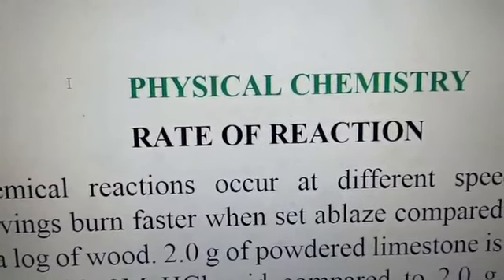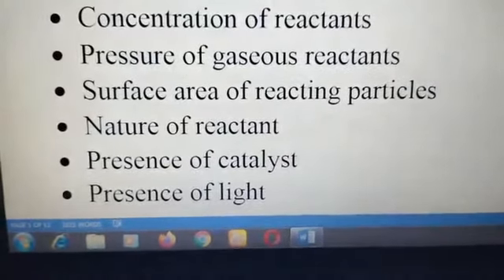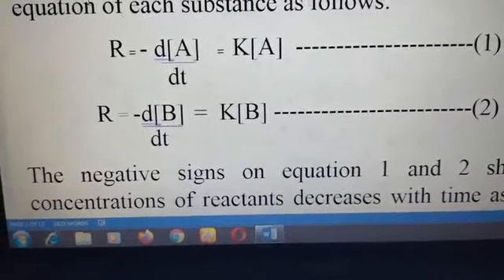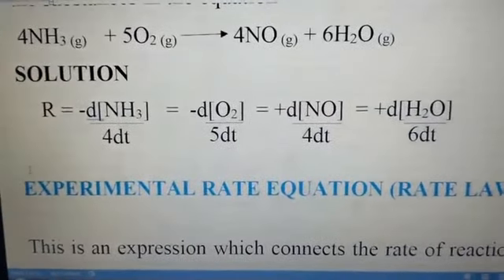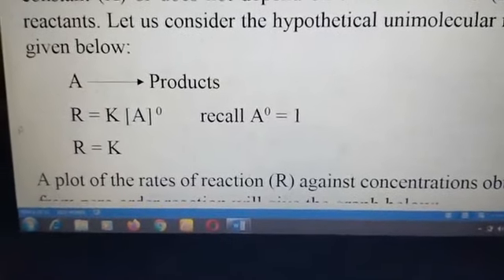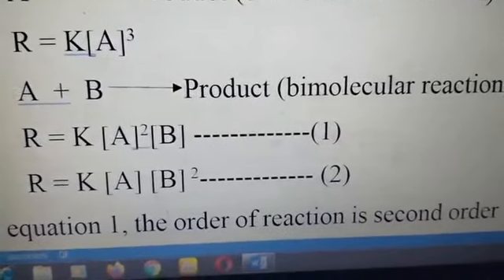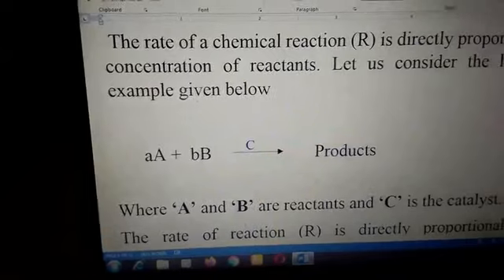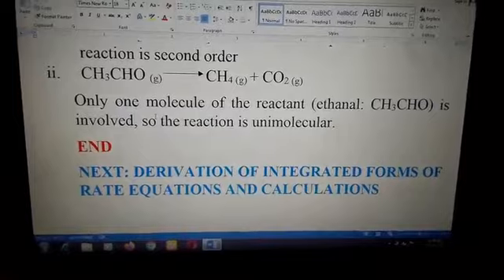CHM 211: Physical Chemistry (Reaction rate, rate laws, order and molecularity)